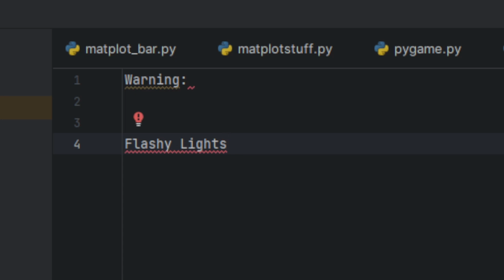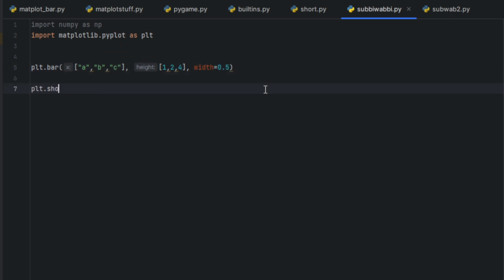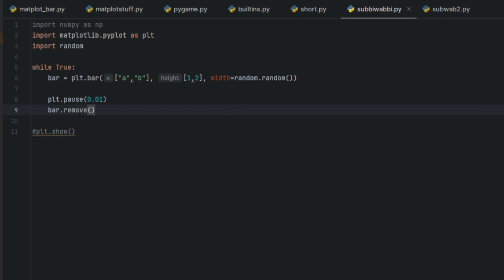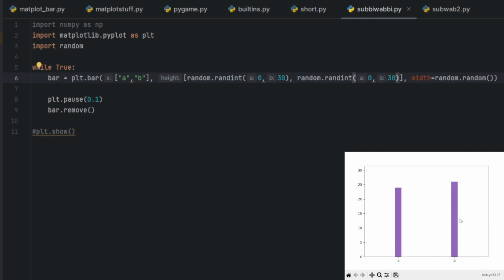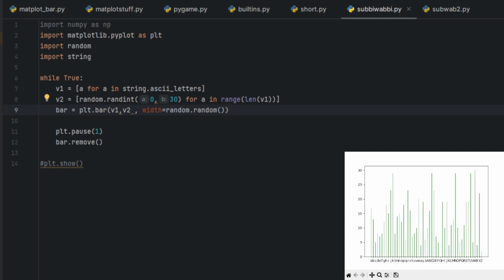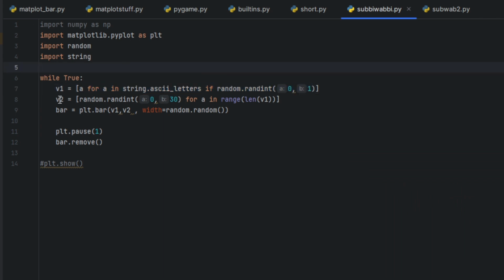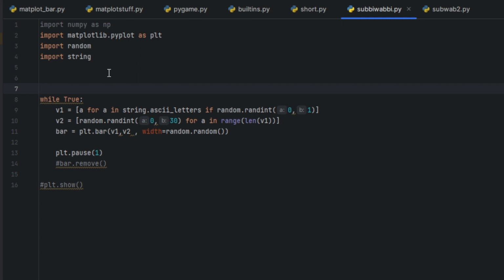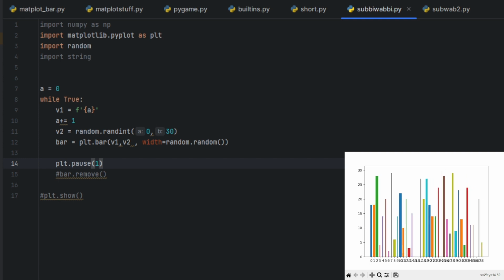Python Data Science Tutorial: Matplotlib #17 Animate Bars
I'm sorry for the long introduction in this one :) But i think the warning regarding flashy lights was necessary.

Matplotlib is kind of a neverending story :)